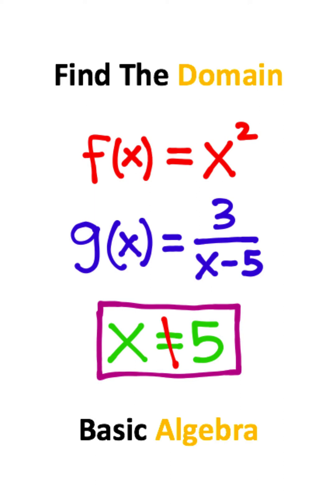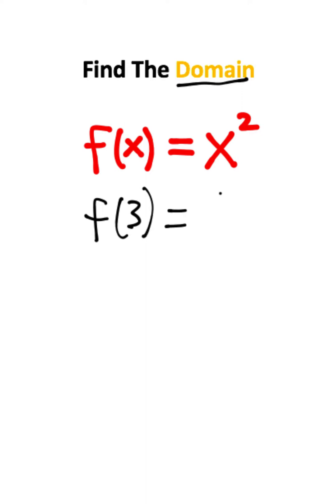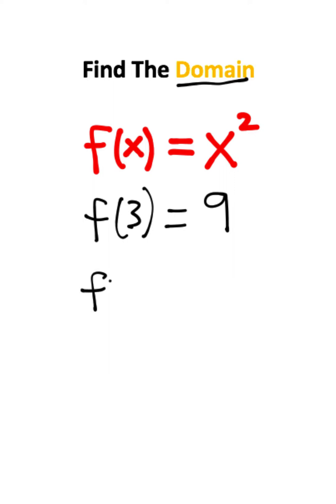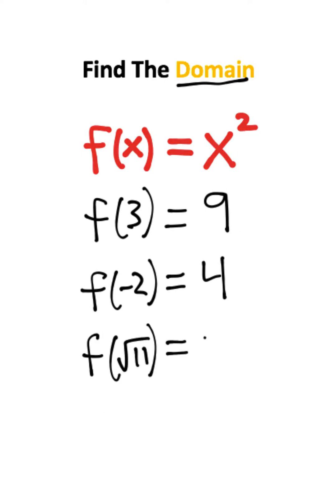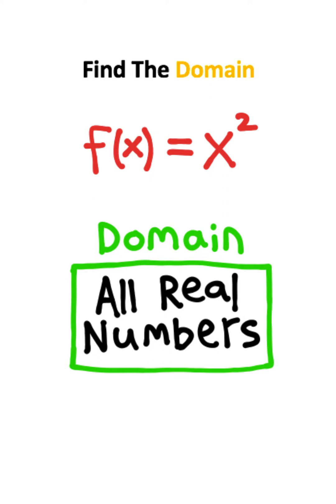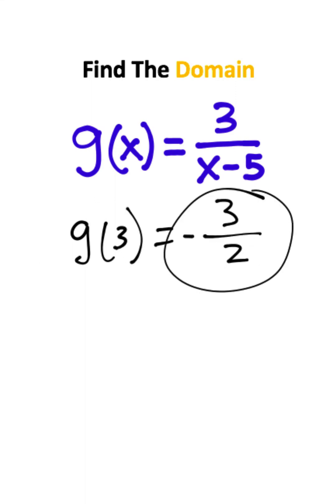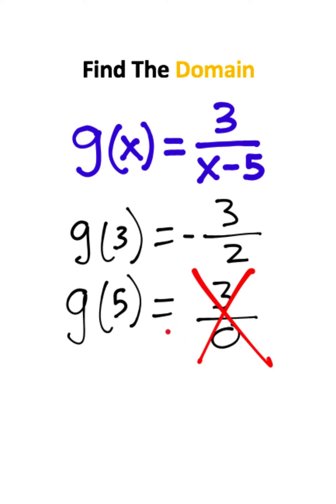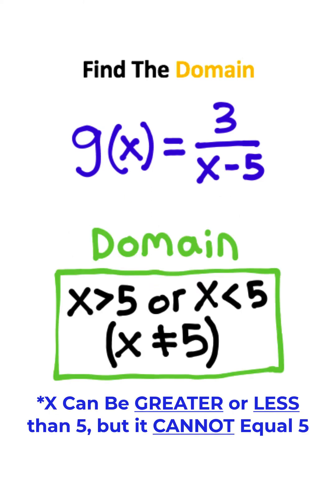What Is The Domain Of A Function?? (Algebra 2)